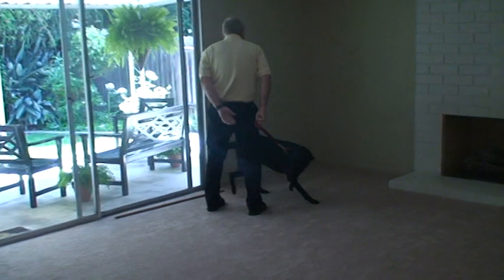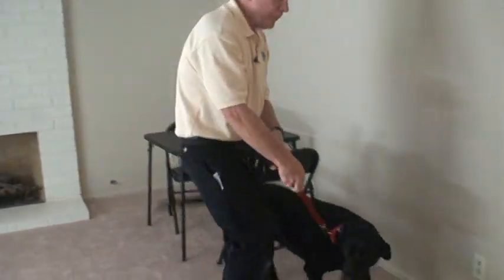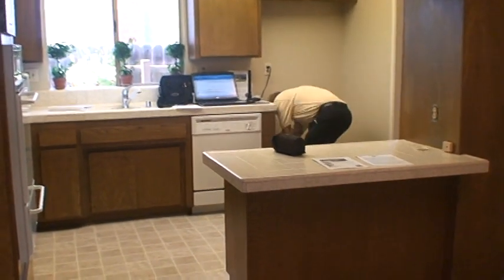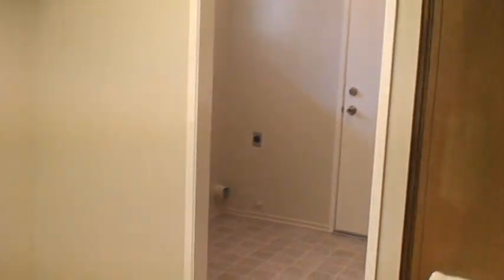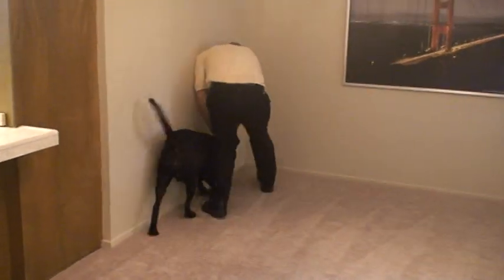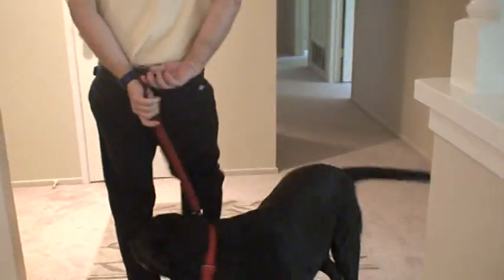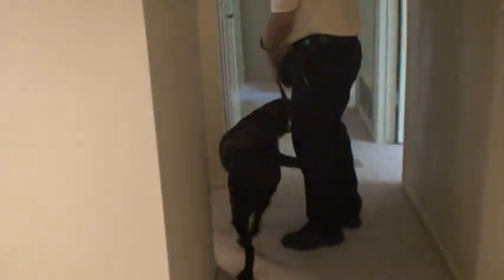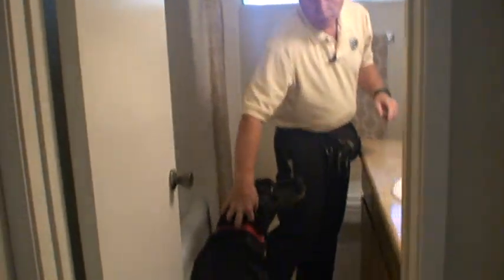Trace the Mold Sniffing Dog - Orange County Real Estate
Follow along with Trace as he helps home inspector Jack Clausen search for mold, so our clients know exactly what condition the home is in before removing the inspection contingency!  Essential information in today's Orange County real estate market!

Orange County Realtor, Leslie Eskildsen

Time is running out! Get your first-time home buyer tax credit!

Leslie Eskildsen has been involved in the Real Estate industry since 1989. She has a Bachelor's Degree from UCLA and a Master's Degree from USC. Leslie is dedicated, motivated, well organized and pays close attention to the small details that can often be neglected or overlooked. Her personal business standard is built on unparalleled professionalism and a service-oriented approach.
Your Orange County REALTOR

As an Orange County REALTOR, Leslie helps her clients achieve their goals, whether they are buying, selling or doing both. She thoroughly understands the value of providing outstanding client service that meets and exceeds customer expectations. Her dedication to her clients is unrivaled, as is her enthusiasm for the field of real estate. Honesty and integrity are her watchwords in real estate and in life. Consequently, she is well respected throughout the Orange County real estate community, and those who have had personal dealings with her know that she is the consummate professional. She treats all aspects of a transaction with care and diligence.

Coldwell Banker Previews International provides the perfect platform for Leslie's real estate activities. Thus, she strives for excellence. Leslie treats her clients' business like it is her own and many of Leslie's former clients are now friends.

Families buying and selling real estate property, individuals buying and selling real estate property, investors buying and selling real estate property, investment groups, businesses, asset protection, leveraging equity, 1031 Tax Deferred Exchanges, needs analysis, cash flow analysis, wealth accumulation strategies
Orange County Real Estate
Homes for Sale
Sell a Home
List your home for sale
Coto de Caza
Rancho Santa Margarita
Dove Canyon
Rancho Cielo
Walden
Robinson Ranch
Trabuco Canyon
Mission Viejo
Las Flores
Ladera Ranch
Irvine
South Orange County
Lake Forest
Laguna Niguel
Laguna Hills
Aliso Viejo
Tustin
Orange
Santa Ana
Garden Grove
Costa Mesa
Newport Beach
Newport Coast
Corona del Mar
San Clemente
San Juan Capistrano
Andalusia
Arbours
Arroyo Sur
Atherton
Canyon Estates
Chantemar
Chatham
Classics
Coto Country Homes
Courante
Crooked Oak
East Hill
East Point
Enclave
Fairway Estates
Fairway Oaks
Fairway Reflections
Forest
Glen Eagles
Glenmere
Grand Coto Estates 1
Grand Coto Estates 2
Greens
Greystone Villas
Hillsboro
Legacy
Los Ranchos Estates
Los Verdes
Masters
Montecito
Meritage
Oakmont
Oak Knoll
Oak View
Oak Ridge
Pinnacle
Private Collection
Ranchos Colinas
Rosewood
San Marino
Silver Creek
Spring Hill
Southern Hills
Southern Hills Encore
Stonefield Estates
Stonehedge
Summerfield
Tanglewood
Tapestry
Terraces
Terraza
Terra Vida
Tiara
Trails
Via Conejo Condos
Valle Vista
Villa Serena
The Village
Weatherly
Woods
Andalusia
Arbours
Arroyo Sur
Atherton
Canyon Estates
Chantemar
Chatham
Classics
Coto Country Homes
Courante
Crooked Oak
East Hill
East Point
Enclave
Fairway Estates
Fairway Oaks
Fairway Reflections
Forest
Glen Eagles
Glenmere
Greens
Greystone Villas
Hillsboro
Legacy
Los Ranchos Estates
Los Verdes
Masters
Montecito
Meritage
Oakmont
Oak Knoll
Oak View
Oak Ridge
Pinnacle
Private Collection
Ranchos Colinas
Rosewood
San Marino
Silver Creek
Spring Hill
Southern Hills
Southern Hills Encore
Stonefield Estates
Stonehedge
Summerfield
Tanglewood
Tapestry
Terraces
Terraza
Terra Vida
Tiara
Trails
Via Conejo Condos
Valle Vista
Villa Serena
The Village
Weatherly
Woods
Covenant Hills
Casta del Sol
Pacific Hills
Painted Trails